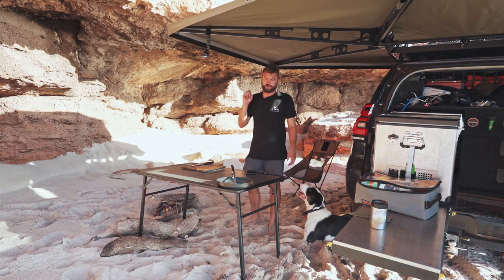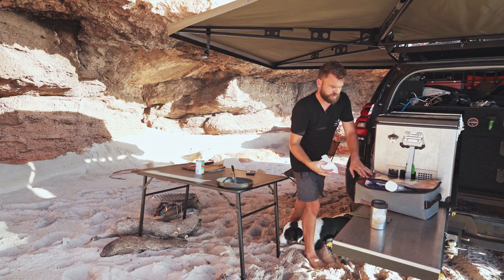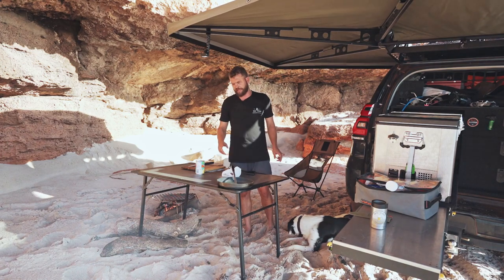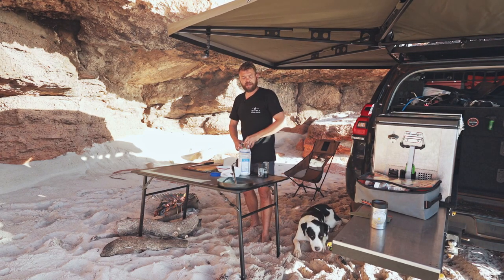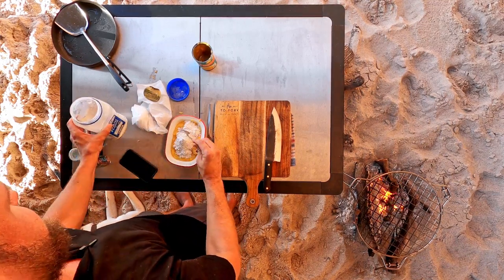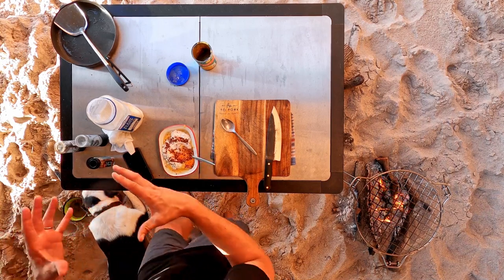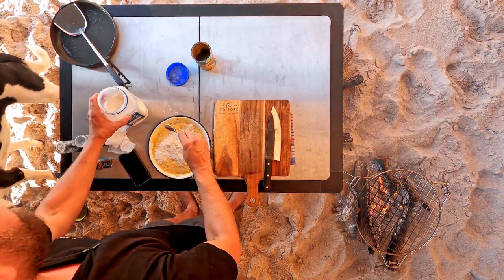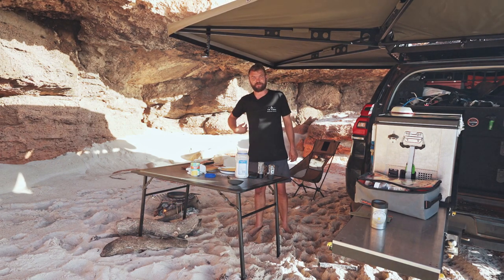Fire to Fritters - $5 to feed a family and bloody tasty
Serves 4
5 min prep
20 min total

Fritter batter ingredients:
- 400g tin of creamed corn
- 6 tbsp self-raising flour (works well with GF flour if needed)
- 2 eggs
- Salt & pepper
- (optional) chilli flakes to taste
- Butter to fry them in

Directions
- Mix all the ingredients in a bowl (excluding the butter)
- Heat a small knob of butter in a medium/high heat pan and pour in enough batter to make a 10cm diameter fritter. Fry on both sides until browned.
- Keep adding butter between fritters to ensure they don’t stick.
- Serve with some of the options below.

Topping ideas
- Dip in sweet chilli sauce
- Add cream cheese and sweet chilli
- Smoked salmon, sweet chilli and cherry tomatoes
- Fried egg and bacon
- Bacon and avo
- Anything you can think of, really.